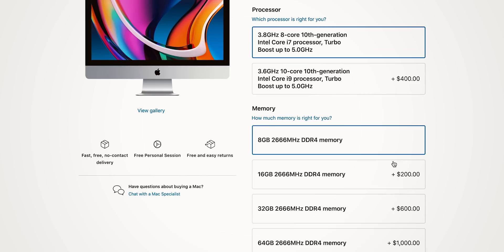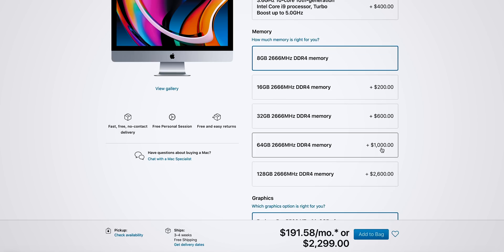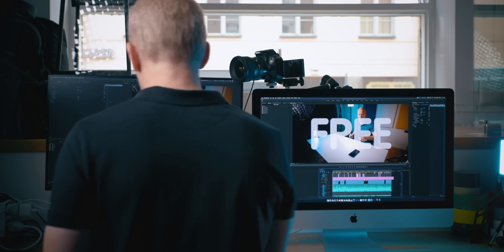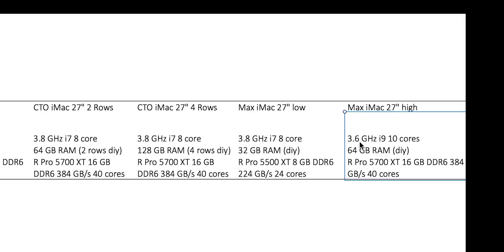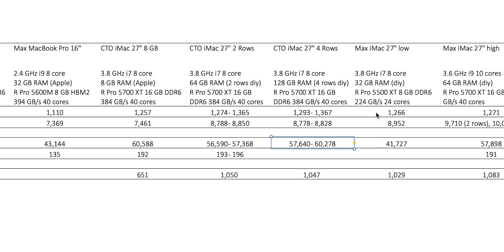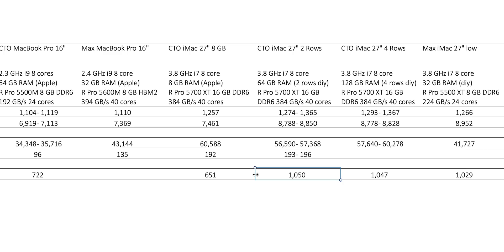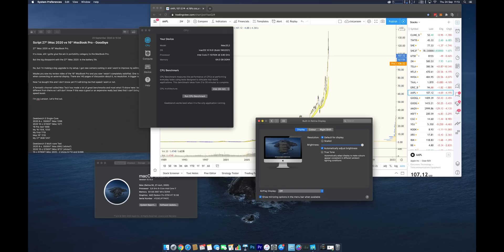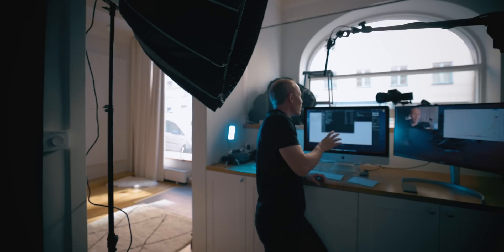27" iMac 2020 vs. 16" MacBook Pro - SHOCKING!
Today I got a 5k iMac 27" with the 5700 XT Graphics. If you saw my MacBook Pro 16" review, you know I had 5 issues it. Will this 2020 iMac solve all of them, including fixing my 4k video editing in Premiere Pro?

I picked a different configuration and I think you will be surprised to see the results! This means a goodbye for me, find out which one.

For 64 GB RAM, I got 2x of these

- CTO MacBook Pro 16"
* 2.3 GHz i9 8 cores
* 64 GB RAM (Apple)
* AMD Radeon Pro 5500M 8 GB DDR6 192 GB/s 24 cores

- Max MacBook Pro 16"
* 2.4 GHz i9 8 core
* 32 GB RAM (Apple)
* R Pro 5600M 8 GB HBM2 394 GB/s 40 cores

- CTO iMac 27" 8 GB
* 3.8 GHz i7 8 core
* 8 GB RAM (Apple)
* R Pro 5700 XT 16 GB DDR6 384 GB/s 40 cores

- CTO iMac 27" 2 Rows
* 3.8 GHz i7 8 core
* 64 GB RAM (2 rows diy)

- CTO iMac 27" 4 Rows
* 3.8 GHz i7 8 core
* 128 GB RAM (4 rows diy)

- Max iMac 27" low
* 3.8 GHz i7 8 core
* 32 GB RAM (diy)
* R Pro 5500 XT 8 GB DDR6 224 GB/s 24 cores

- Max iMac 27" high
* 3.6 GHz i9 10 cores
* 64 GB RAM (diy)